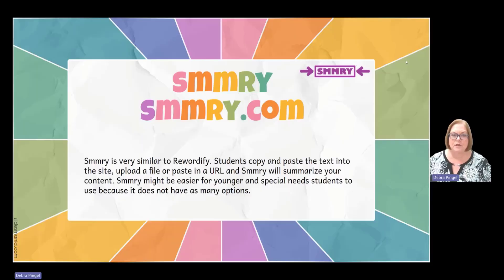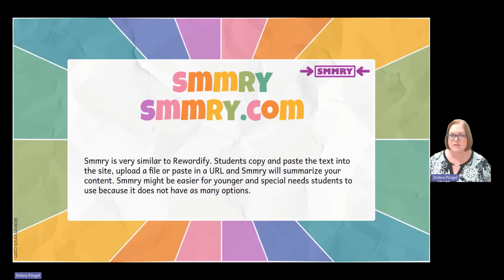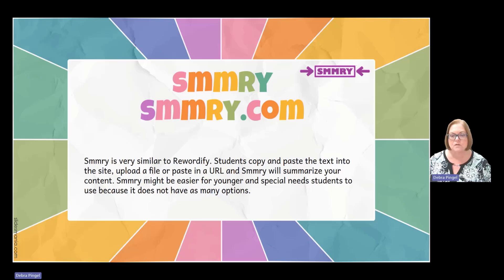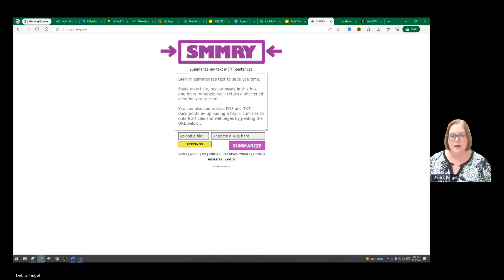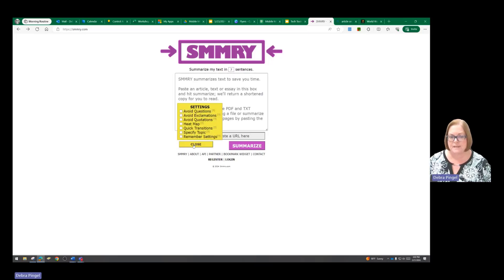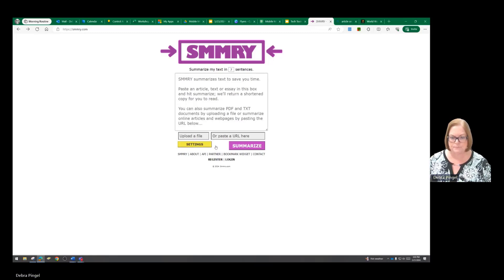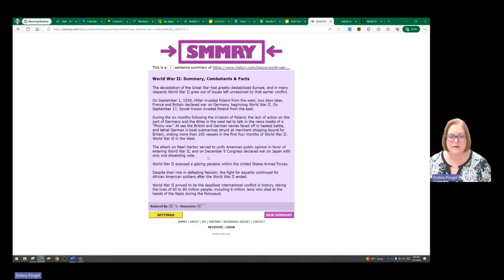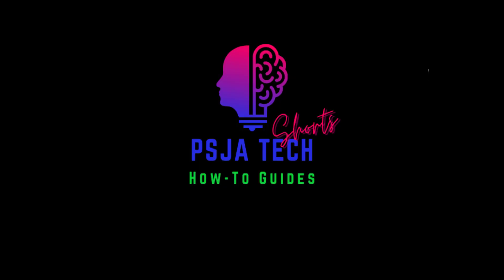PSJA Tech Shorts: SUMMRY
Summary of SMMY Tool
The SUMMRY tool, accessible at smmy.com, provides a user-friendly platform for students to summarize text content. Similar to Rewardify, students can either input text directly, upload a file, or paste a URL to generate a summary. This feature is especially beneficial for younger students or those with special needs, offering customizable options such as choosing the number of sentences for the summary. Users can also adjust settings like avoiding questions or exclamations. By reducing text by a significant percentage, the tool simplifies complex content, making it more accessible and comprehensible for students. Its straightforward interface and functionality make it an efficient tool for summarizing text effortlessly.